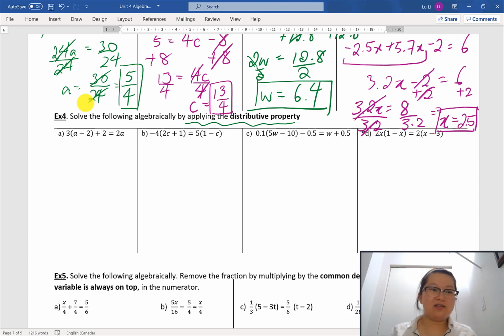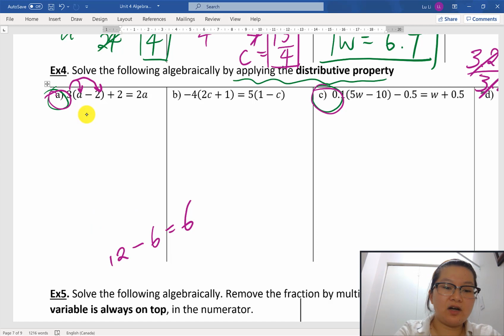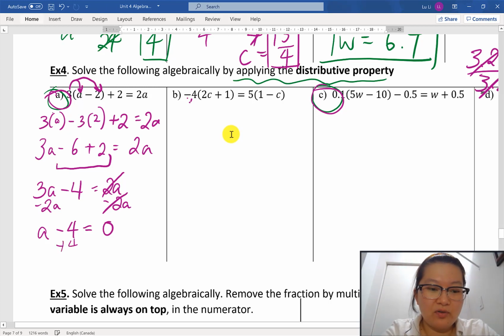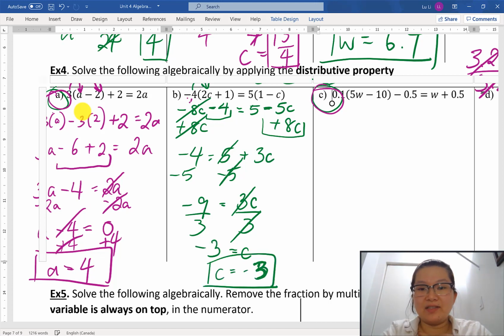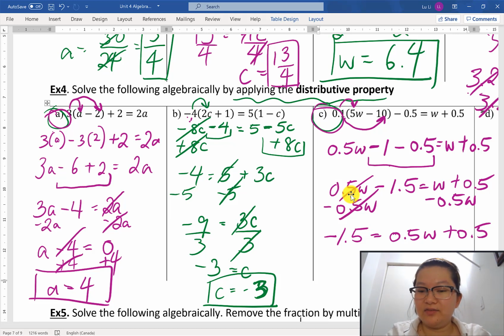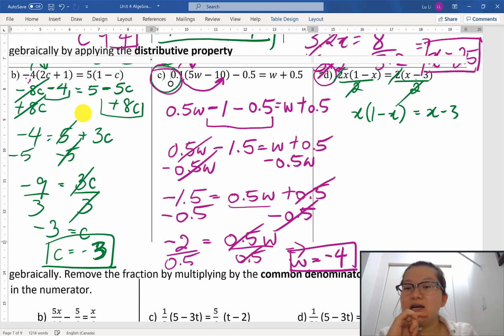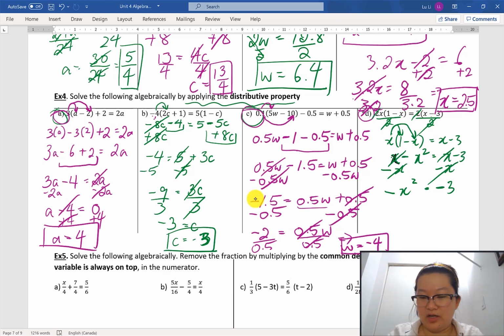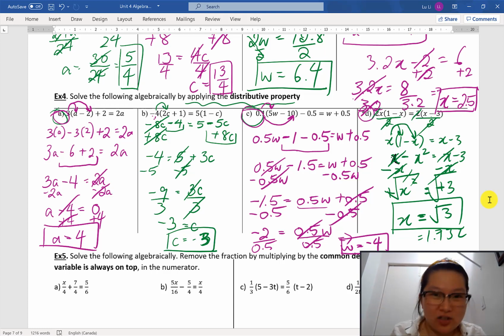4.3 variables on both sides of the equation part 2